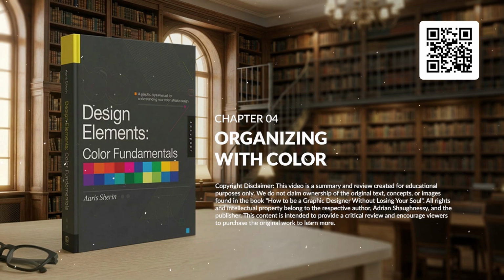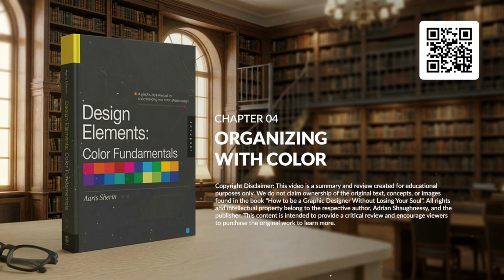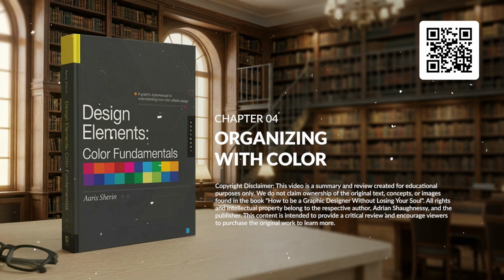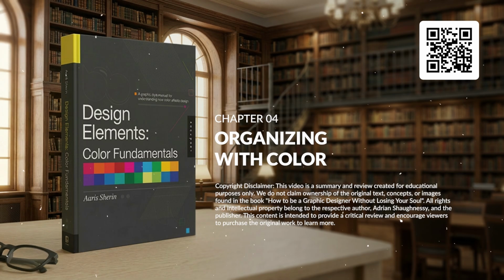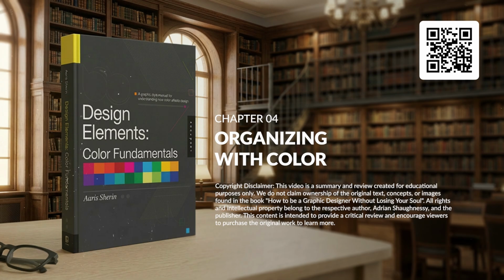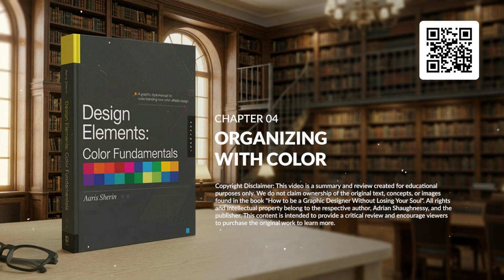Episode 04: Organizing with Color | Structure, Layouts, and Infographics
🎧 Hello Designers! 🎨 In this episode, we explore Chapter 4 of Aaris Sherin’s book, "Color Fundamentals." We will learn how color serves as a powerful "Organizational Tool" in design. Have you ever wondered how to make complex data or multi-page documents user-friendly? We’ll discuss Infographics, Layout structures, and the role of color in Motion and Media. Learn how colors prevent the viewer's attention from wandering and guide them through information effectively. If you are interested in branding or UI/UX, this session will significantly help you organize your creative workflow!

(Note: You can also scan the QR code shown in the video to directly support the author and get your copy!)